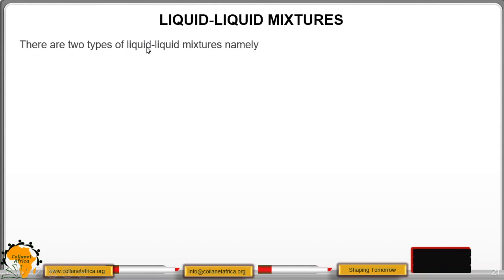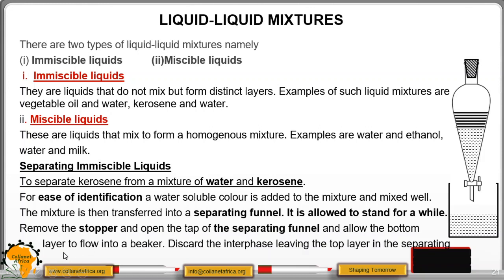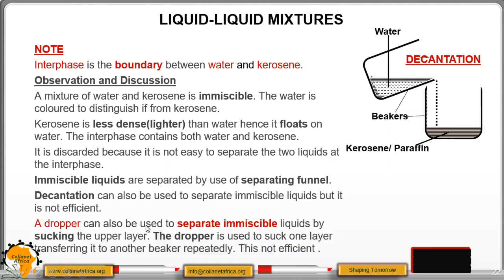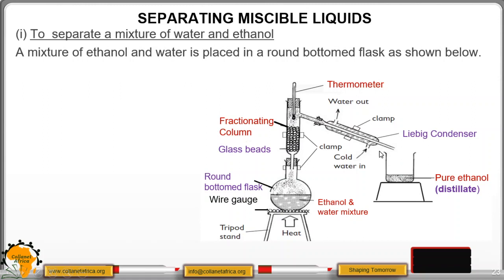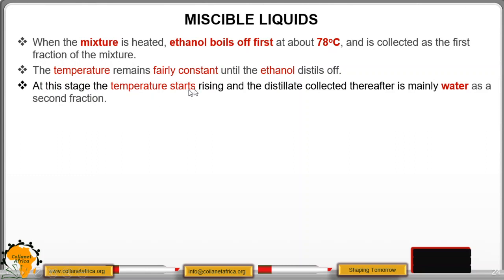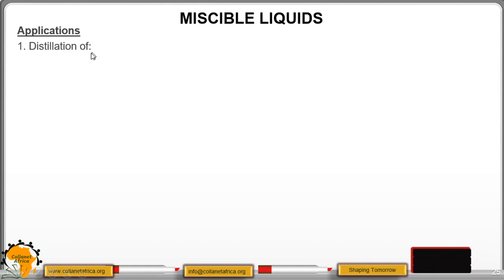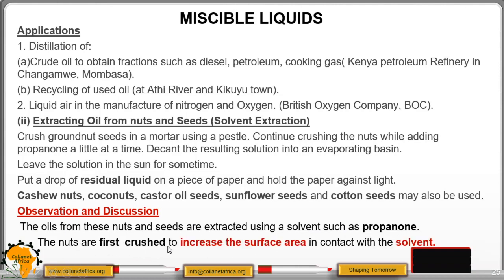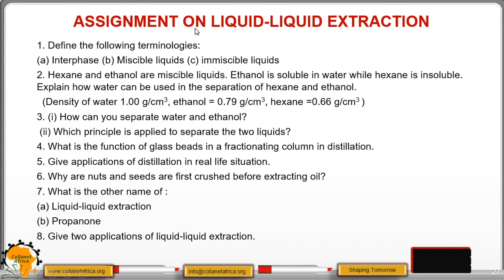Separating Liquid-Liquid Mixtures